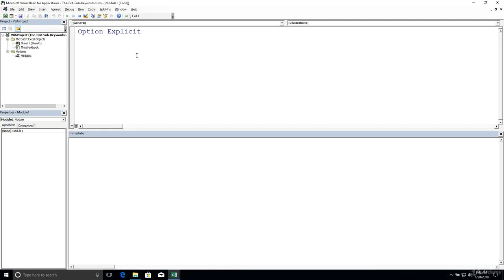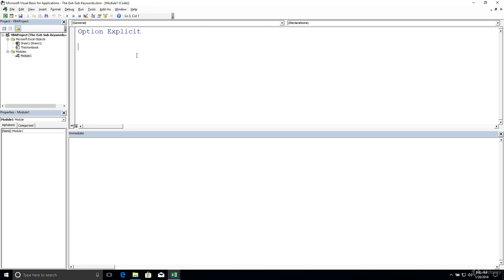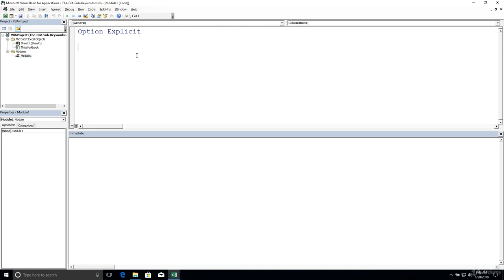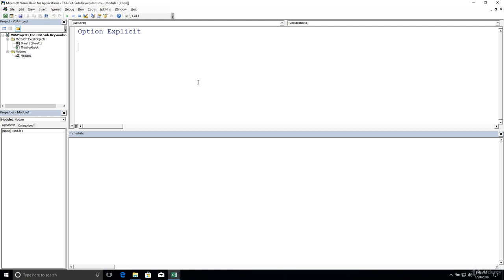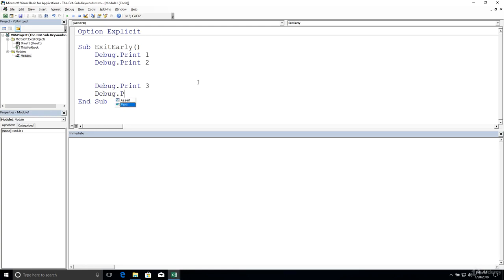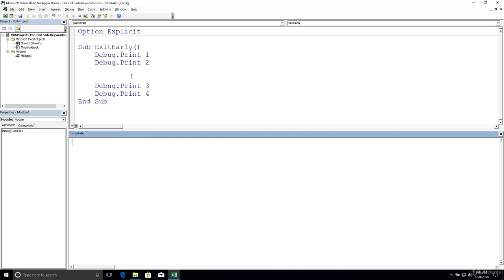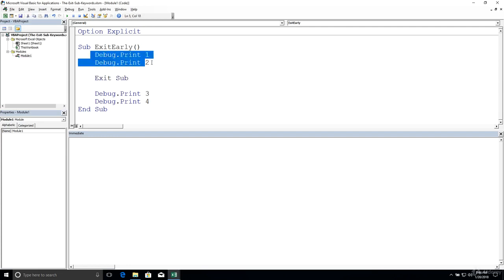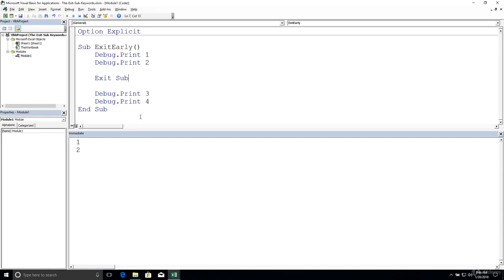6.5 - The Exit Sub Keywords | 06 - Procedures in Excel VBA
6.5 - The Exit Sub Keywords | 06 - Procedures in Excel VBA